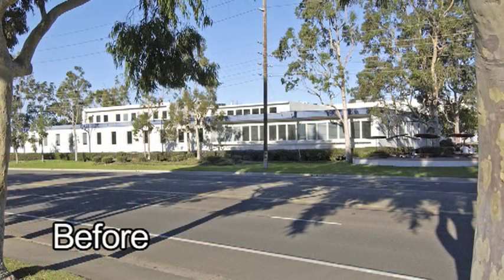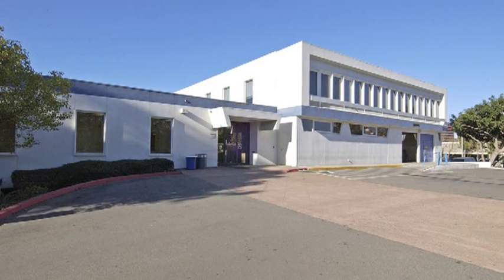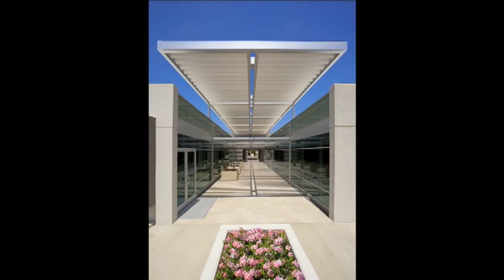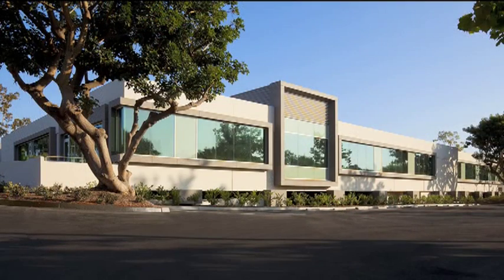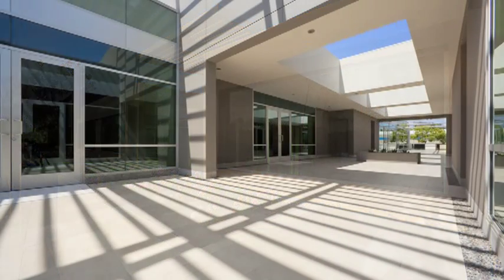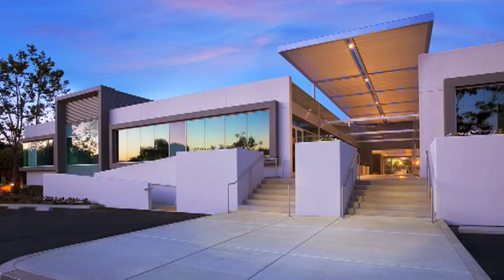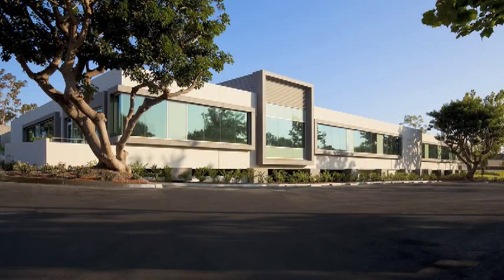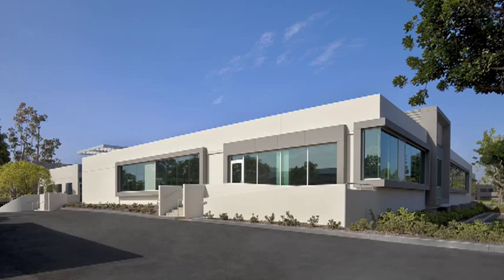*Extreme Green Makeover* LEED Silver Adaptive Reuse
(green commercial office building southern california)(adaptive reuse)(leed silver)(extreme green makeover)(leed certified project)(leed silver building)(the koll company)(koll company)(lpa)(lpa inc)(green building irvine)(sustainable design)(adaptive reuse)(Recommendations for Sustainable Design and Adaptive Reuse)(Integrating Sustainable Design Principles into the Adaptive Reuse)(ideas for building a better future)(Green building comes to ABC)(Green building comes to Irvine)(green architecture)(green architecture southern california)(industrial space)(renovation)(sustainable building)(adaptive reuse designs)(Leadership in Energy and Environmental Design Silver)(USGBC LEED Silver)(LEED Silver standards)(keith hempel)(scott meserve)(Real estate development and management)(real estate acquisition, development and management)(Koll Company knows real estate)(koll company newport beach)(Donald Koll)(Koll Development Company)(sustainable design services in architecture)(interior design)(engineering)(creative problem solvers)

Join Koll Companys Scott Meserve and LPAs Keith Hempel as they tour viewers through an extreme green makeover at the new Koll Airport Professional Center. The LEED Silver certified project tells a sustainable story of ingenuity at an adaptive reuse. LPA turns a resource hog of a building into a stunning piece of green architecture.

Southern California Office Real Estate Blog » Green Future for ...
Southern California Office Real Estate Blog ... Pingback by Green Future for Commercial Buildings · Real-Estate101.ExplainedOnline.Net — June 8, 2008 # ...

Southern California Office Real Estate Blog » GREEN BUILDING ...
Southern California Office Real Estate Blog ... GREEN BUILDING INSIDER SURVEY CONCLUDES THAT COMMERCIAL BUILDERS, BUYERS AND SELLERS FEEL GREEN IS GOOD, ...

Hines Sets New Bar for 'Green' Buildings in Southern California ...
Hines Sets New Bar for 'Green' Buildings in Southern California. ... 300000- square-foot, Class A, commercial office building located at La Jolla Village ...
Southern California Directory - Case Studies Commercial
Energy Resource Center - Southern California Gas Company - Case Study ... This award-winning sustainable office building rehabilitation showcases energy-saving ... Incorporated were partners in this green building demonstration project. ...

Southern California Green Real Estate Blog
The ranch also has 400 office buildings, 35 shopping centers, 80 apartment -solar-powered-laboratory-in-california-makes-the-forensics-green/ ...